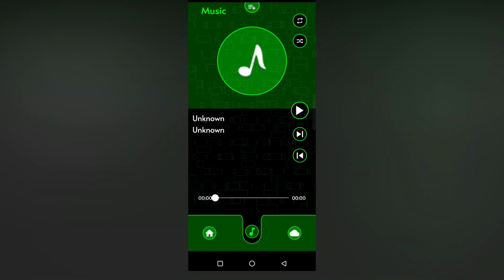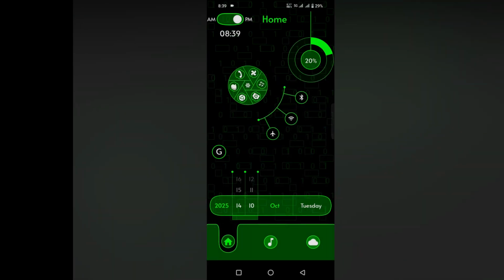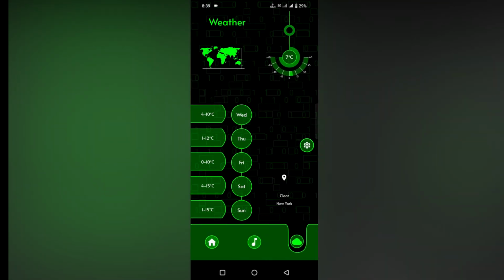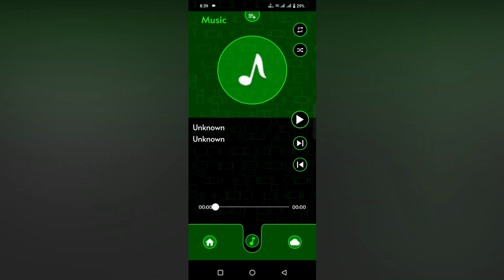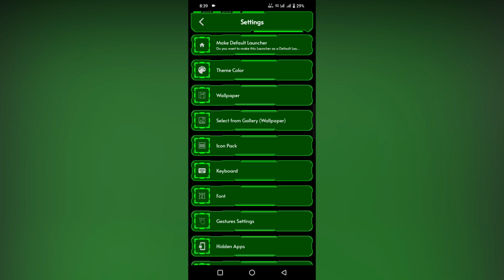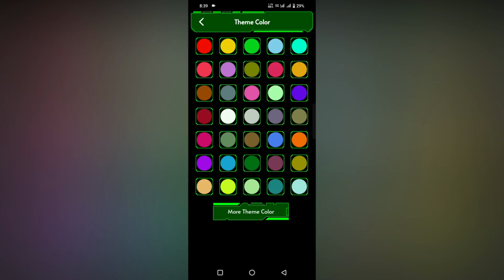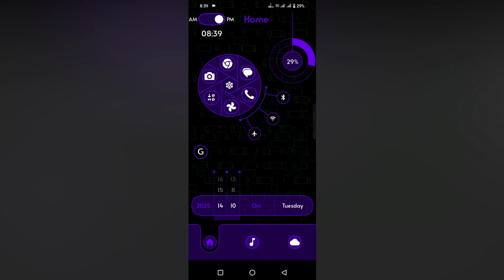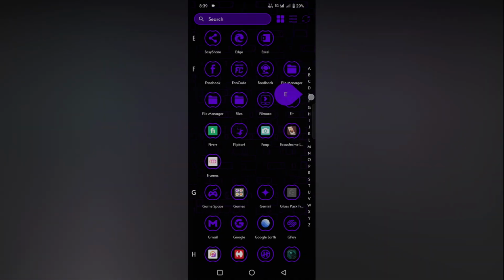STUNNING Tech Android Launcher Apps | Custom Home Screen Secrets Revealed